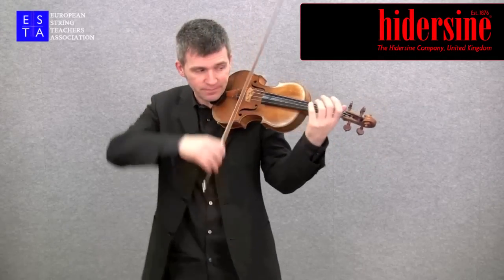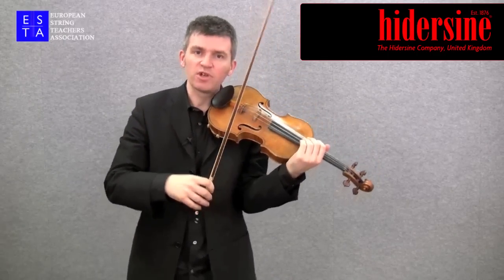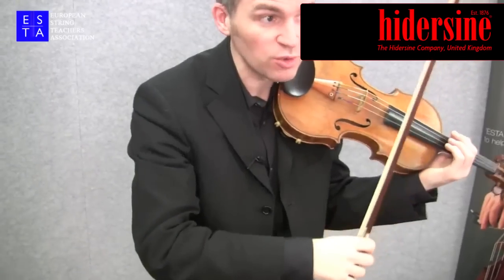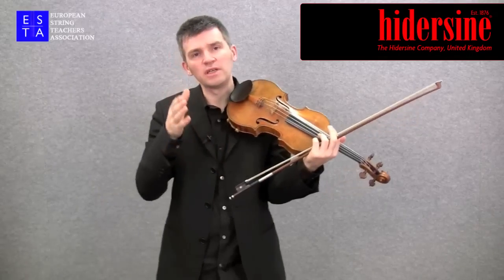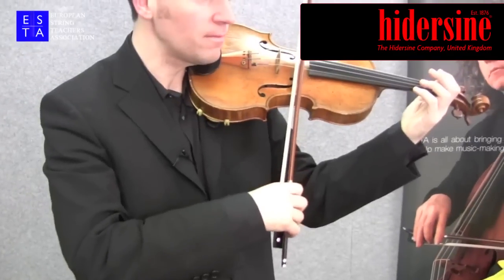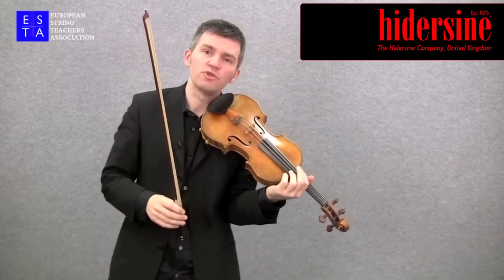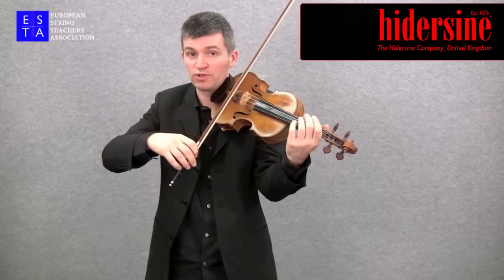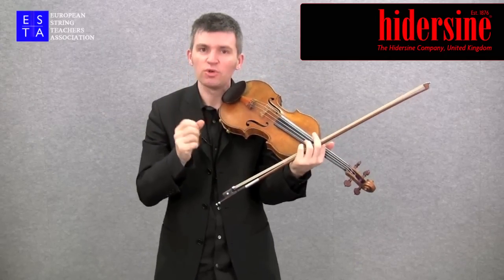SPICCATO Violin Bow technique - A Players Guide - Violin Tips and Techniques.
The Hidersine Company UK presents David LePage and essential Violin Techniques.
More Technique Videos and a great range of bowed instrument products can be found